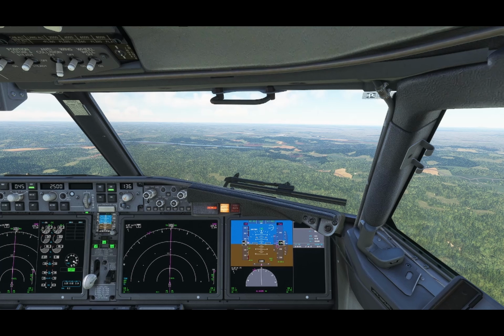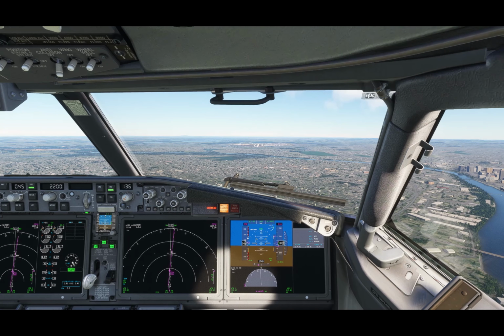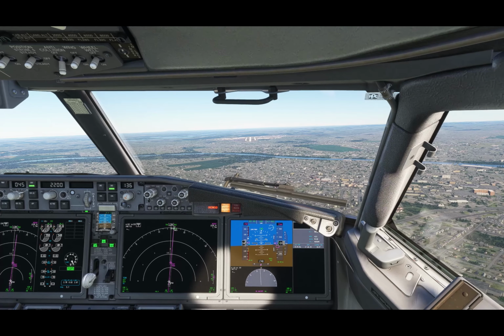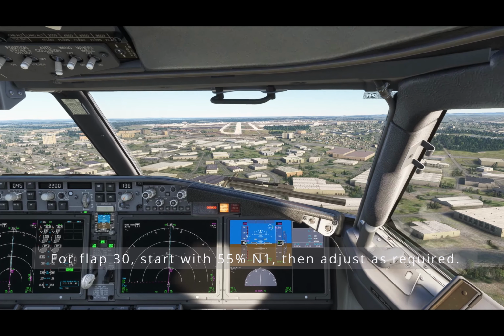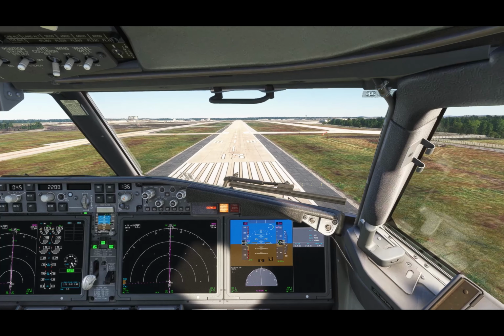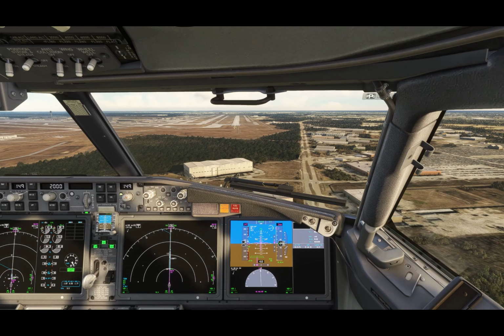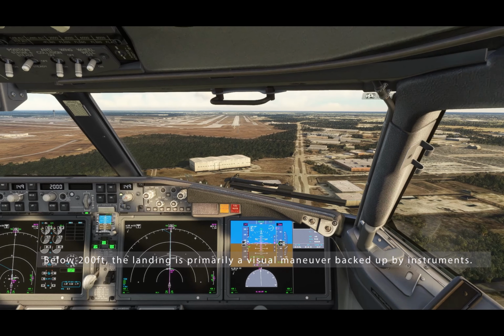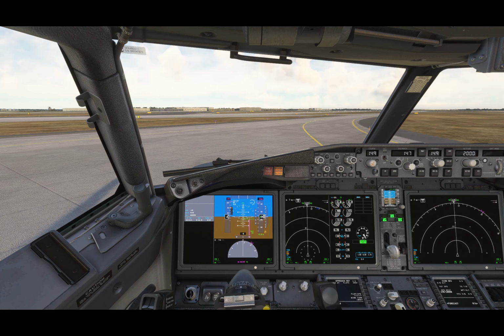Boeing 737 Landing Technique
This video basically goes over all of the theoretical and practical techniques of landing the Boeing 737. I hope this helps you fly and land the 737 effectively. I plan to make more videos on this as well!

how to land boeing 737
boeing 737 landing tutorial
boeing 737 landing pov
boeing 737 approach and landing
boeing 737 landing checklist
b737-800 landing technique
landing a boeing 737
b737 crosswind landing technique
cat 3 landing 737
landing 737 800 cockpit
landing a 737 cockpit view
flight simulator 737 landing
boeing 737 800 landing procedure
737 landing technique
how to land a 737-800
737-700 landing cockpit
landing 737 flight simulator
landing 737
boeing 737 800 landing cockpit
pmdg 737 circle to land
737 max
pmdg 737 approach and landing
boeing 737 simulator landing
737 approach and landing
x plane 737 landing
x plane 737 ils landing
737-800 hard landing
737 landing in cockpit
boeing 737-800 hard landing
B737 Cat 3 landing
737 landing on grass
737 landing pilot view